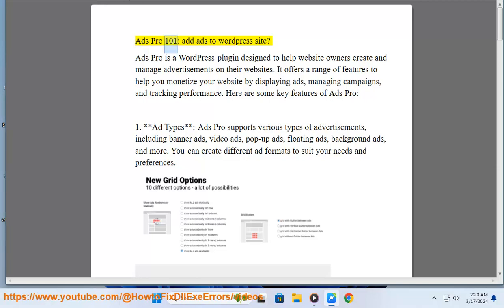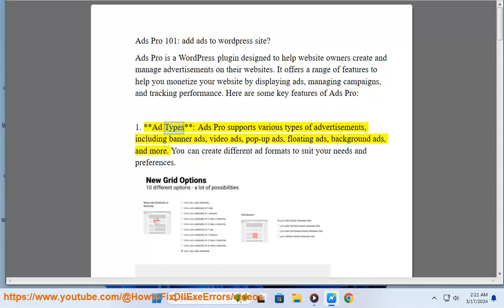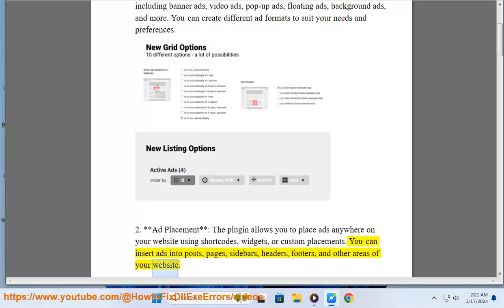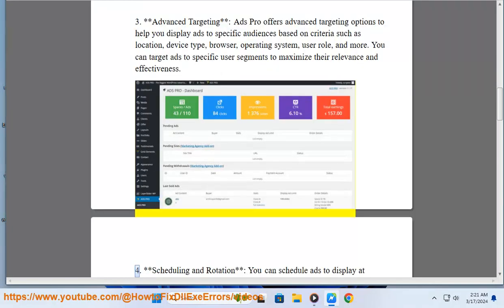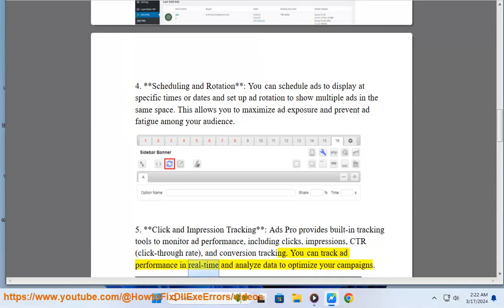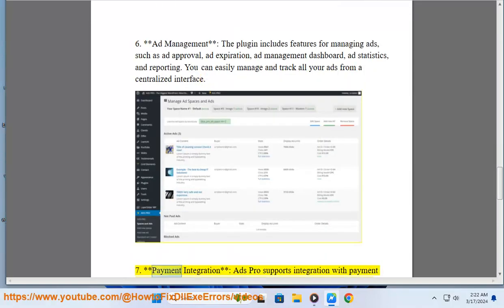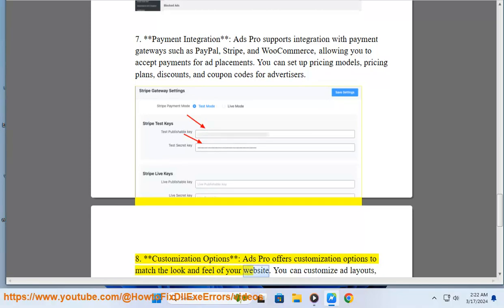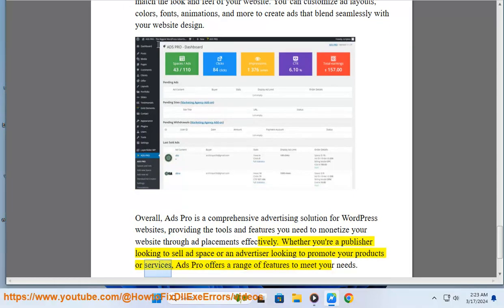Ads Pro 101: add ads to wordpress site?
This vid helps get started w/ Ads Pro.

i. Adding ads to a WordPress site is a common practice for monetization. Here's a step-by-step guide on how to add ads to your WordPress site:

1. **Sign up for an Ad Network**: Choose an ad network to work with. Popular options include Google AdSense, Media.net, or any other ad network that fits your niche.

2. **Get Ad Code**: Once you've signed up for an ad network, they will provide you with ad code snippets. These snippets typically include JavaScript or HTML code that you'll need to add to your WordPress site.

3. **Choose Ad Placement**: Decide where you want to display ads on your site. Common ad placements include header, sidebar, within content, or footer. Consider user experience and avoid overly intrusive placements that might annoy your visitors.

4. **Insert Ad Code Manually**: You can manually insert ad code into your WordPress theme files or individual posts/pages.

    - To insert ad code into your theme files, you can access them via Appearance - Theme Editor in your WordPress dashboard. Edit the appropriate theme file (e.g., header.php, sidebar.php, single.php) and paste the ad code where you want the ad to appear.

    - To insert ad code into individual posts or pages, you can use the HTML block in the WordPress block editor (Gutenberg) or the Text editor in the Classic editor. Simply paste the ad code into the editor where you want the ad to appear.

5. **Use Ad Management Plugins**: Alternatively, you can use ad management plugins to easily insert and manage ads on your WordPress site. Some popular ad management plugins include Ad Inserter, Advanced Ads, and WP Quads. These plugins provide features like ad rotation, scheduling, and ad placement options.

6. **Comply with Ad Policies**: Make sure to comply with the ad network's policies and guidelines regarding ad placement, content, and user experience. Violating these policies can lead to your ad account being suspended or banned.

7. **Test and Monitor Performance**: After adding ads to your WordPress site, monitor their performance using the ad network's dashboard or analytics tools. Test different ad placements, sizes, and formats to optimize ad revenue and user experience.

8. **Optimize for Mobile**: Ensure that your ads are mobile-friendly and responsive to provide a seamless experience across all devices.

Remember to strike a balance between monetization and user experience to maintain a positive relationship with your audience while generating revenue from ads on your WordPress site.